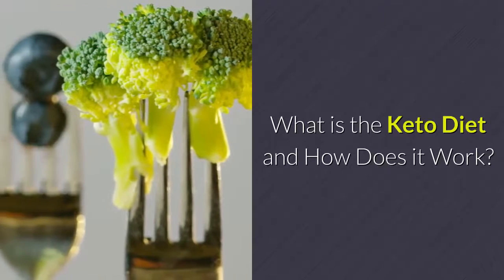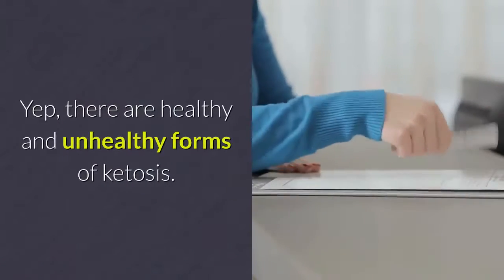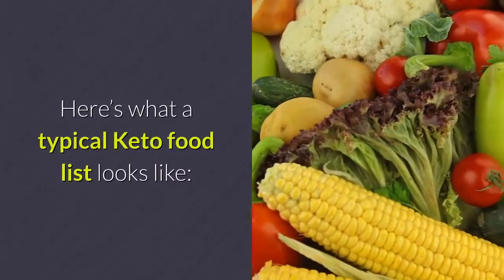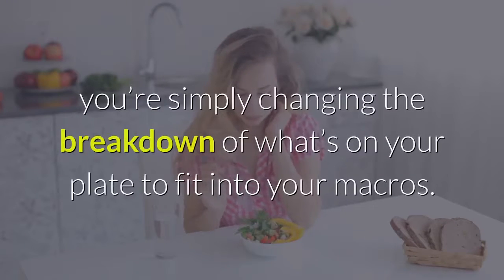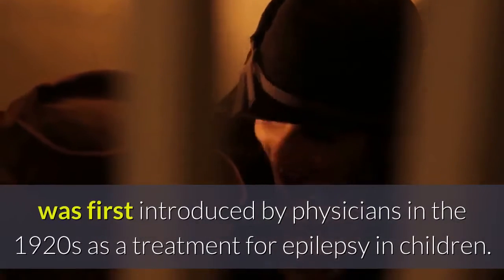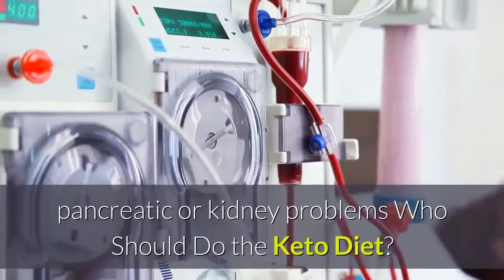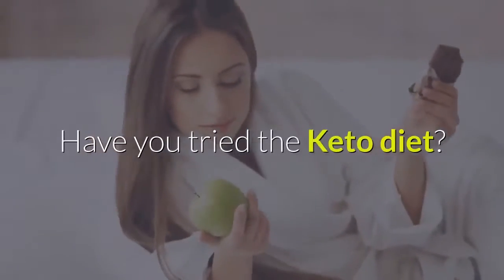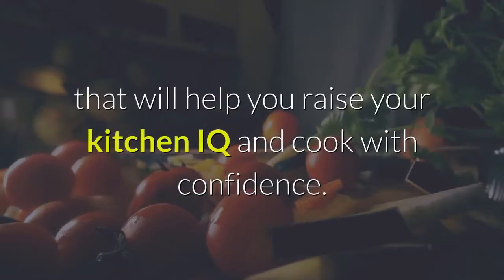Ketogenic Diet Menu - What is the Keto Diet and How Does it Work A Beginner’s Guide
How to lose weight fast, Increased Energy, & Incredible Health!
Guide to the Ketogenic Diet.
Keto Diet Food List: What to Eat and What Not to Eat
What are the Health Benefits of a Keto Diet?
Who Should Not Do the Keto Diet?
Who Should Do the Keto Diet?
How to use Cook Smarts Meal Plans on a Keto Diet
What does keto diet eat?
keto diet cheat day
keto diet menu
keto diet challenge
keto diet success
keto diet recipe app
keto diet grocery list
keto diet and ketogenic recipes
diet beginners
diet recipes
loss keto
plan weight
carbohydrate diet
carb diet